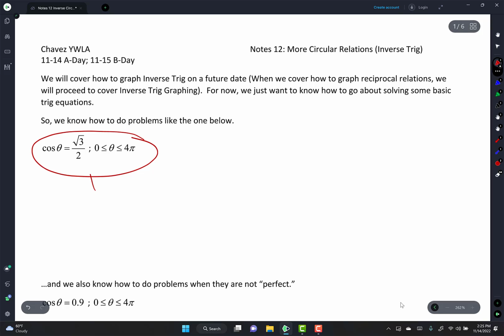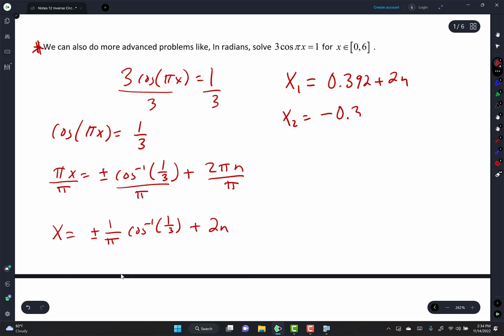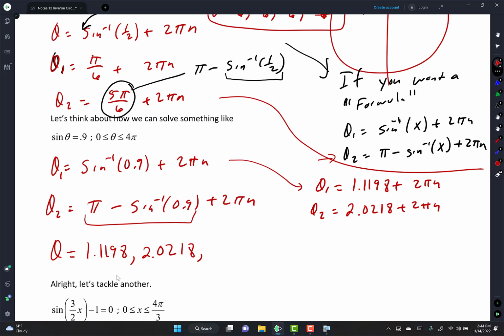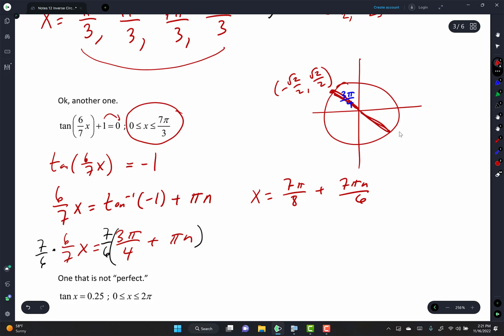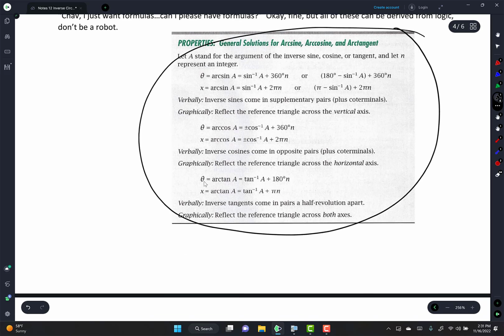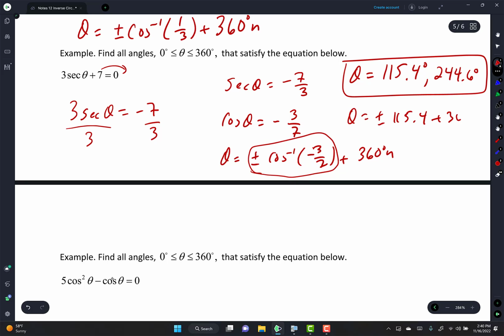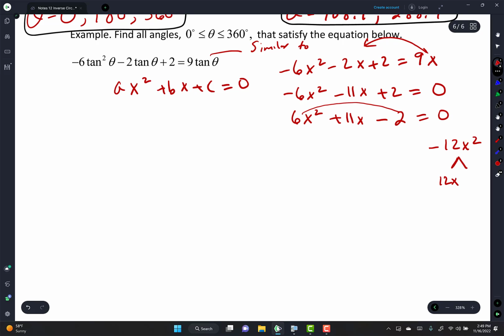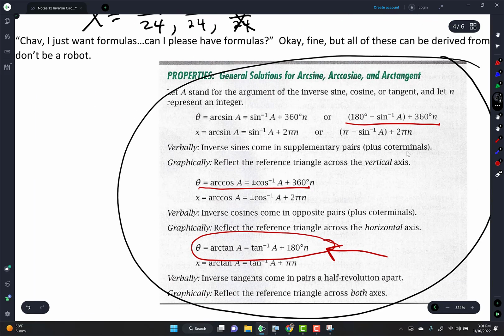Notes 12 Solving Sinusoids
Here we solved Trig Equations (All types). Let me know if you need any help and/or assistance. Thank you.